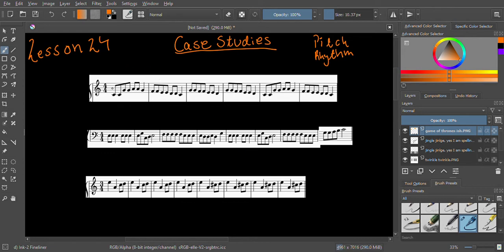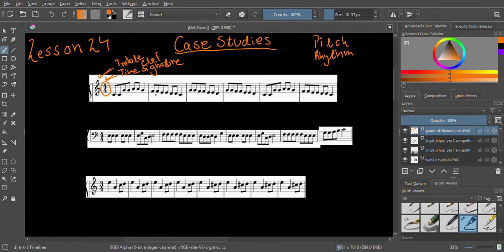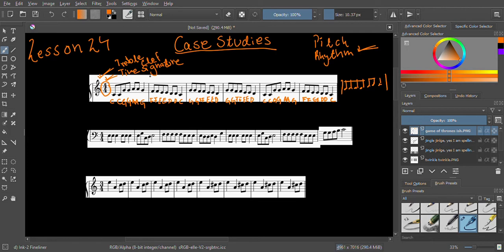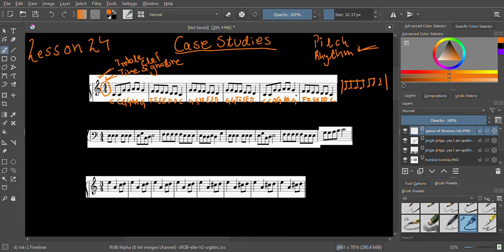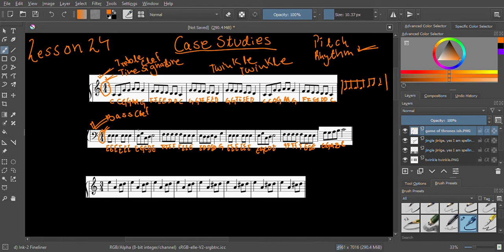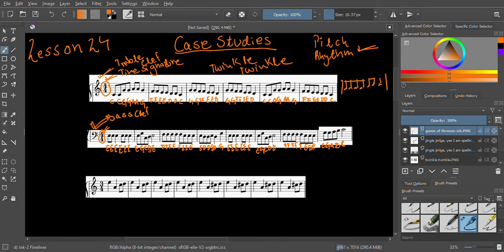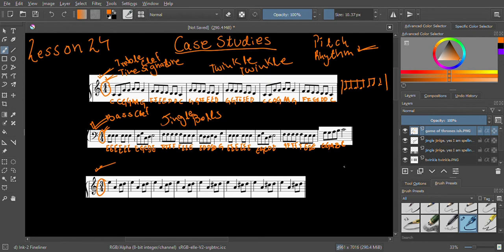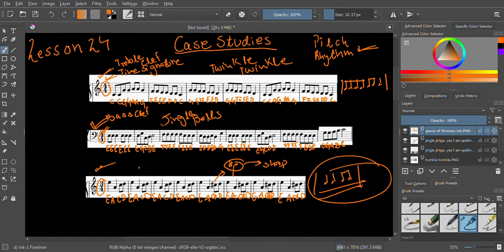Music Theory Lesson 24: Case Study 3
This video has been produced by VishCo., a non profit dedicated to providing free of cost music education to all demographics. This is the twenty fourth lesson in our series of lessons about music theory. In this lesson we try to apply our knowledge and read real sheet music!